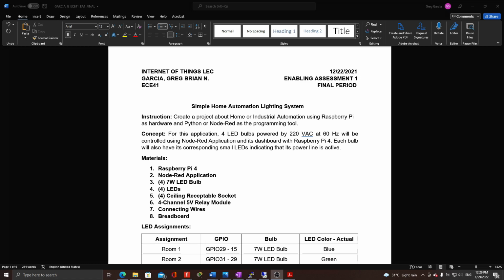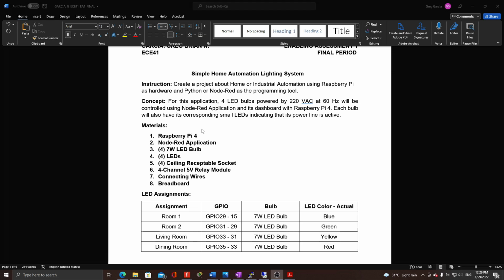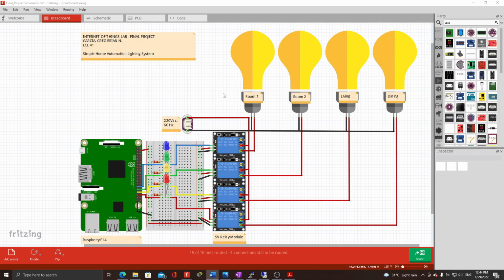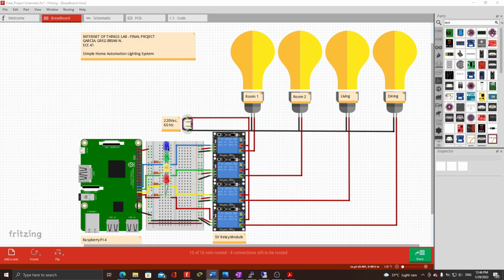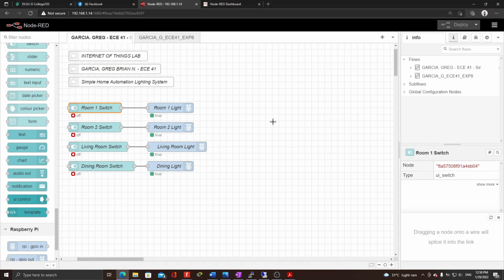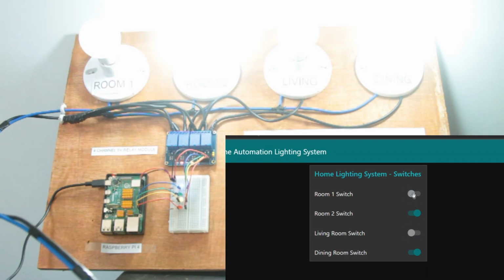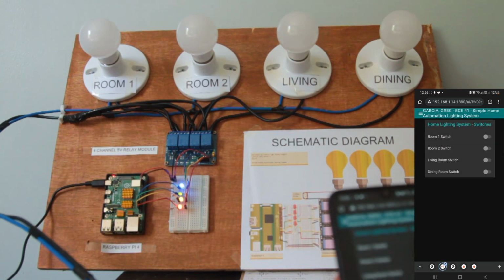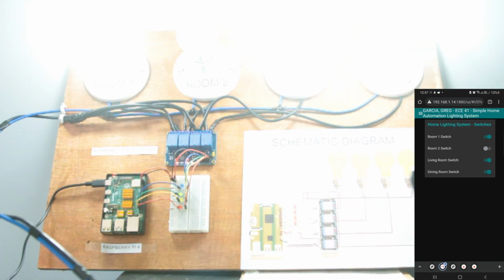I.O.T. LAB - Final Project - Simple Home Automation Lighting System with RPi4 and Node-Red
OBJECTIVES:
1. Create a project about Home or Industrial Automation using Raspberry Pi as hardware and Python or Node-Red as the programming tool.

CONCEPT:
For this application, 4 LED Bulbs powered by 220 VAC at 60Hz will be controlled using Node-RED Application and its dashboard with Raspberry Pi 4. Each bulb will also have its corresponding small LEDs indicating that its power line is active.

MATERIALS:
1. Raspberry Pi 4
2. Node-RED Application
3. (4) 7W LED Bulbs
4. (4) LEDs
5. (4) Ceiling Receptable Socket
6. 4-Channel 5V Relay Module
7. Connecting Wires
8. Breadboard

REQUIREMENT FOR:
internet of Things Laboratory

MUSIC USED
Buddha Kontekst